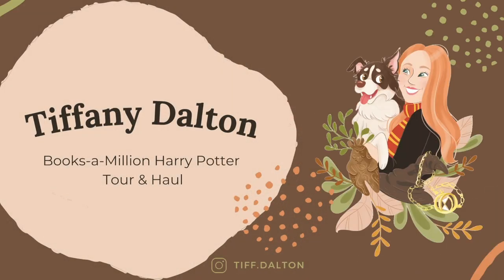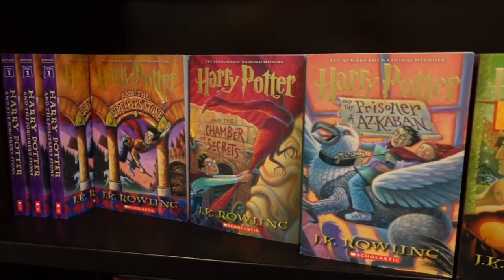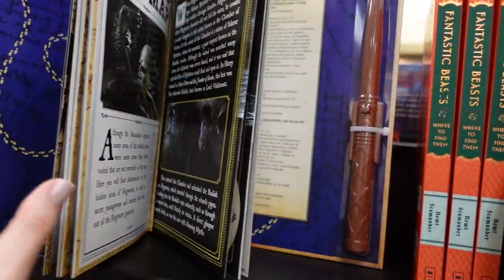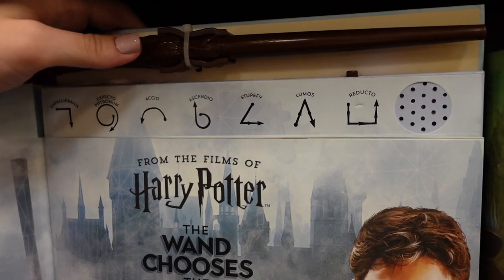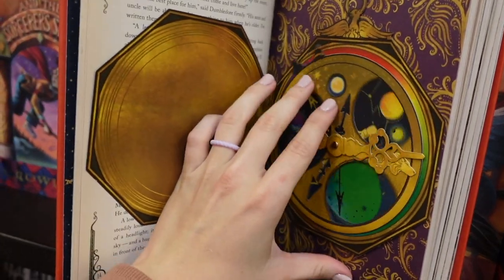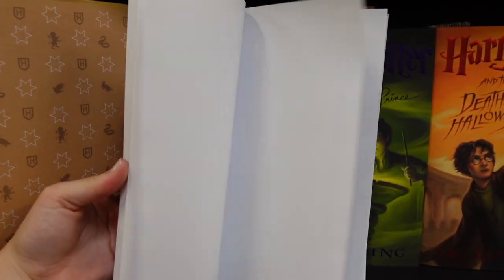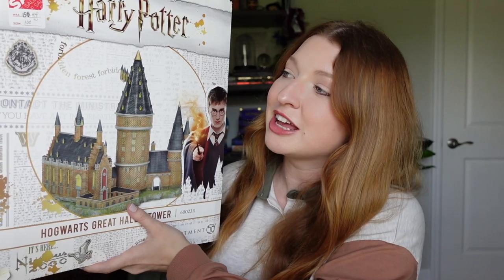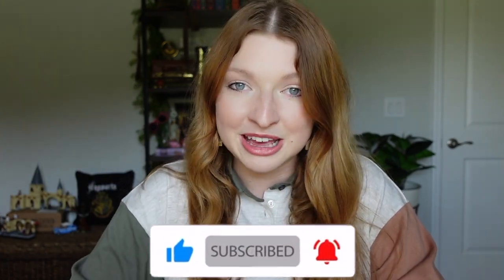SHOPPING Harry Potter Merchandise at Books A Million | Haul 2021 & Full Tour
I bring you along with me as I shop Harry Potter Merchandise at Books-a-Million. I show all of the current Harry Potter books and merchandise items my local Books-a-million currently carries. ⚡️